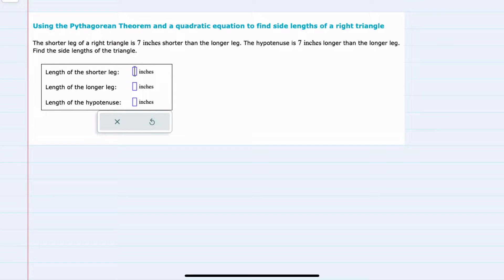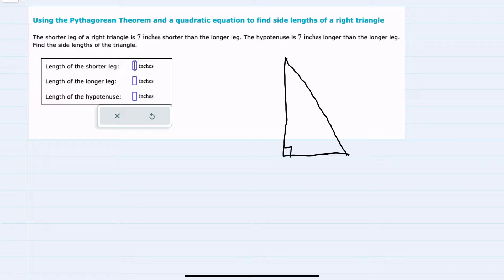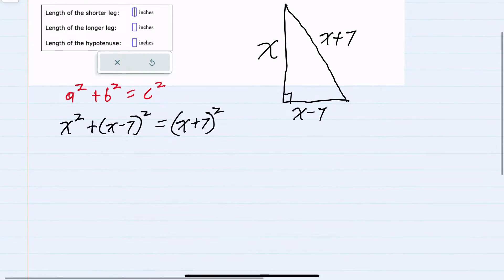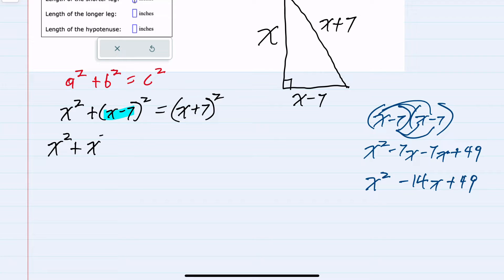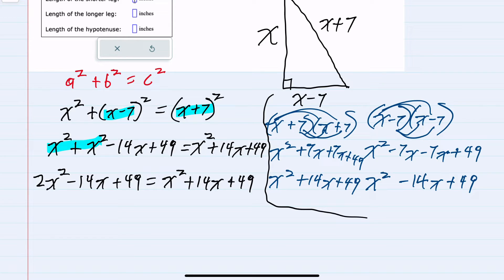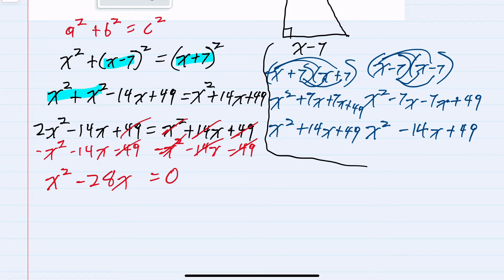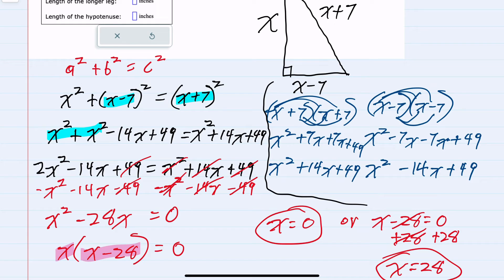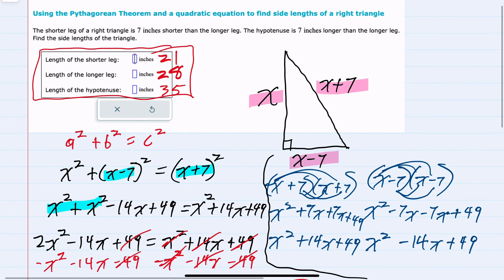Using the Pythagorean Theorem and a quadratic equation to find side lengths of a right triangle